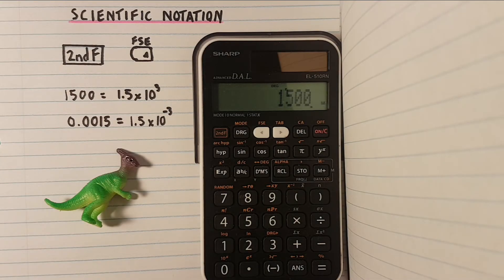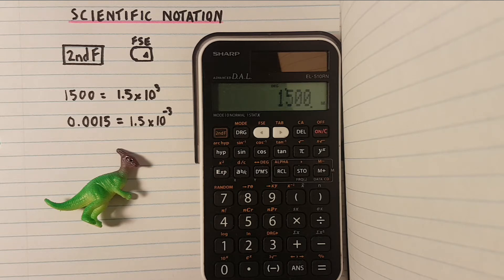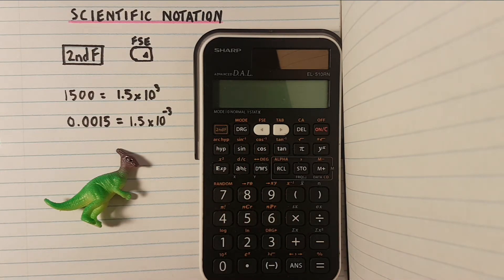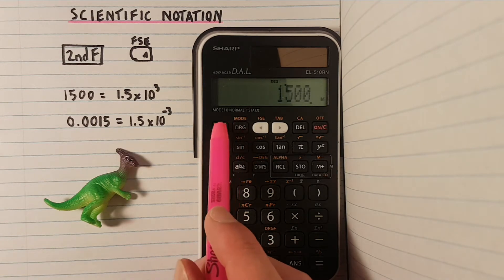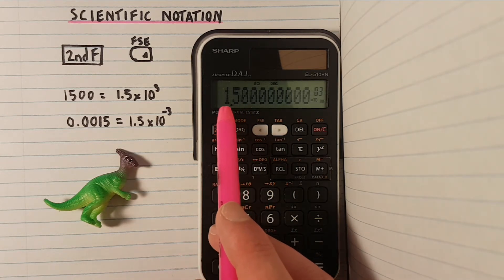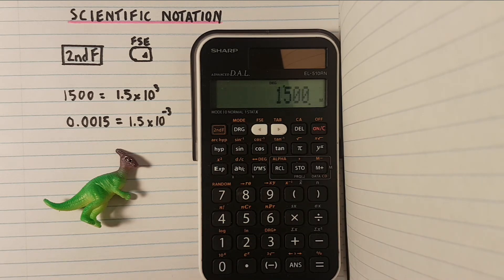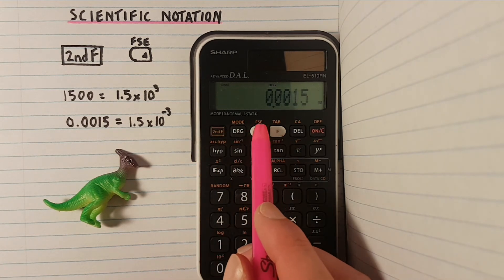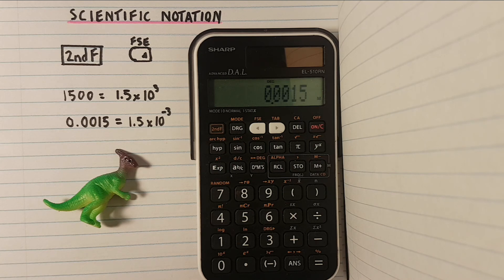Scientific Notation on the Sharp EL-510RN Calculator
A quick demonstration on how to turn scientific notation mode on and off on the Sharp DAL EL-510R, EL-510RN or EL-510RNB Calculator.

Contents:
0:00 Intro
0:32 Keys Used
0:46  Converting to Scientific Notation
1:40 Converting Small numbers to Scientific Notation
2:15 Outro